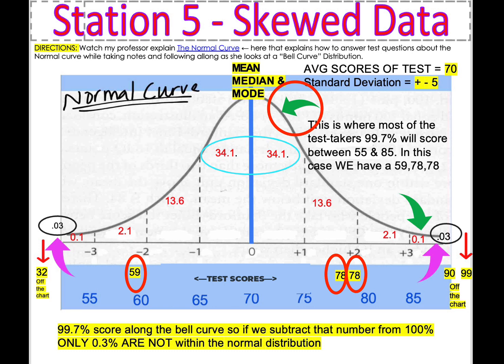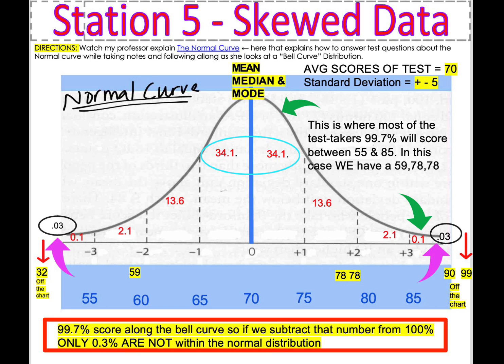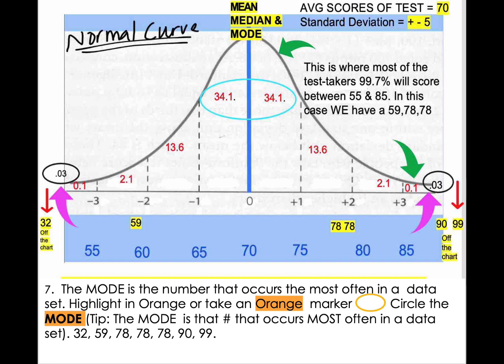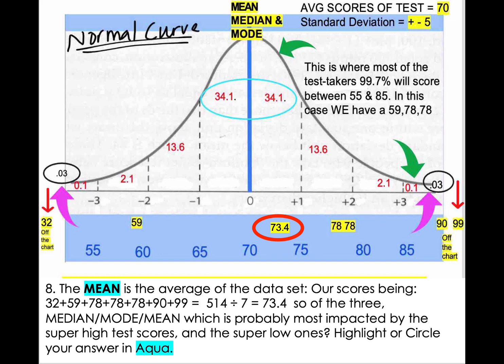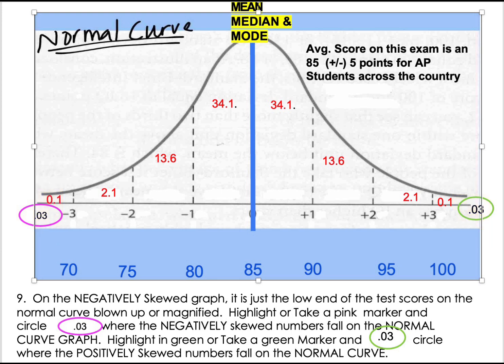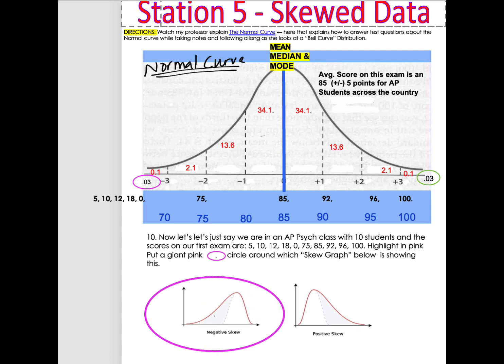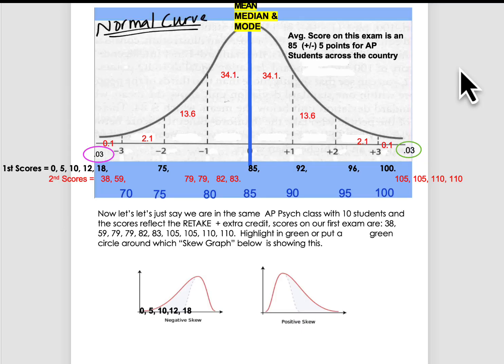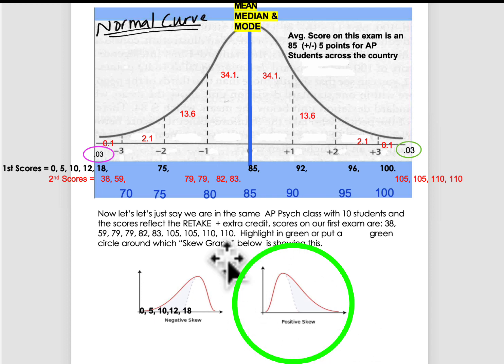Station Help - #5 - Skewed Data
Please use this video to help you complete Slide for Station #5 in Statistics - Skewed Data